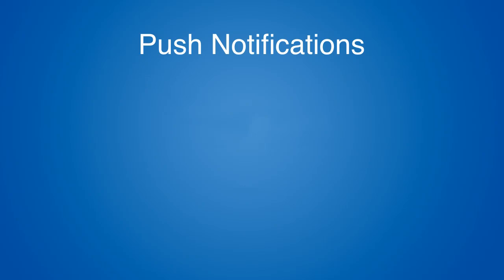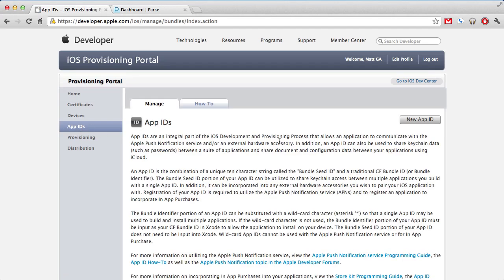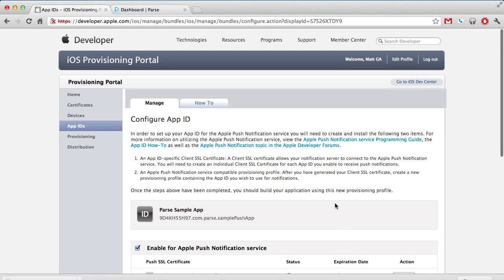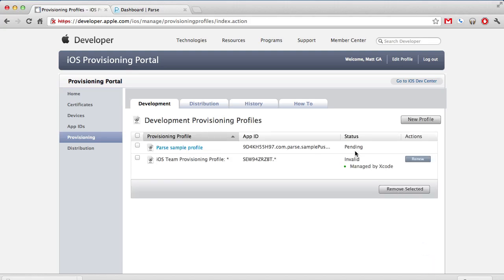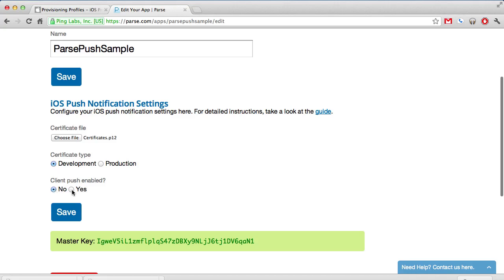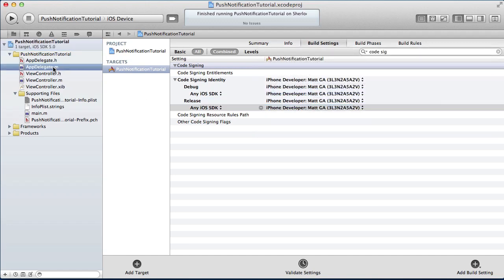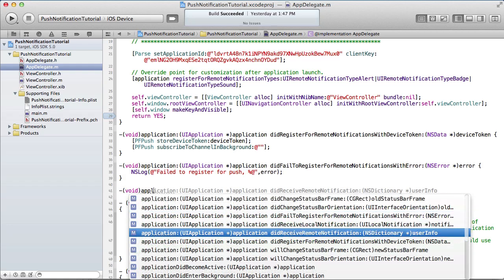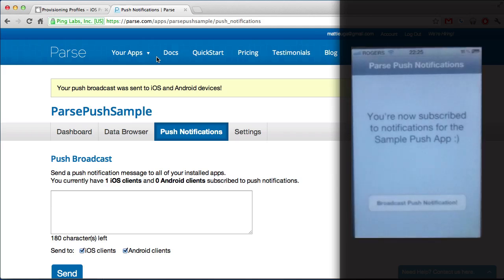iOS Push Notifications Using Parse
A tutorial on setting up iOS push notifications using Parse. for the full tutorial.